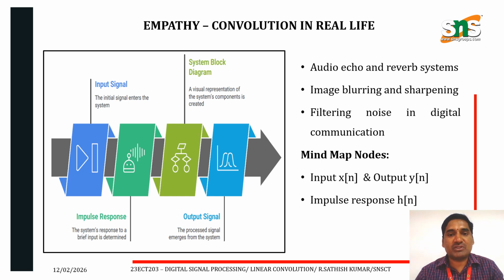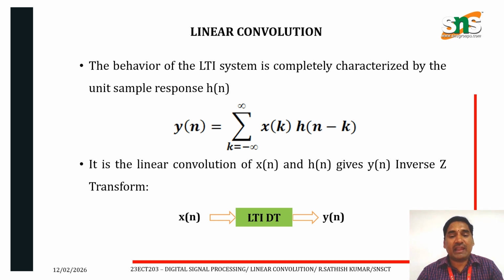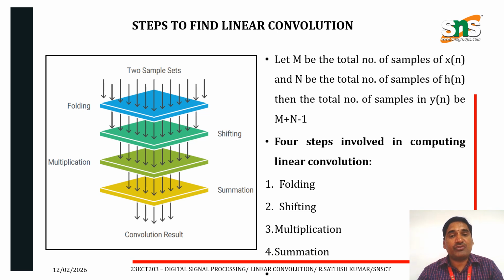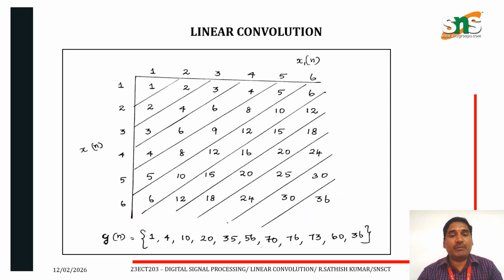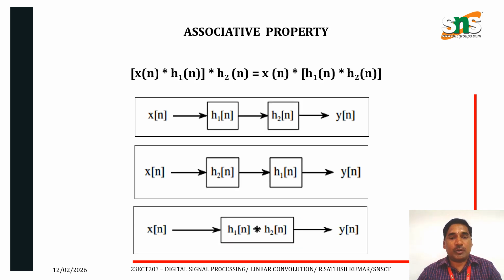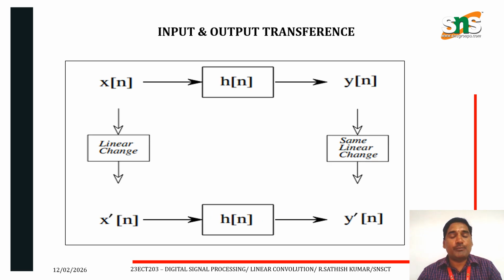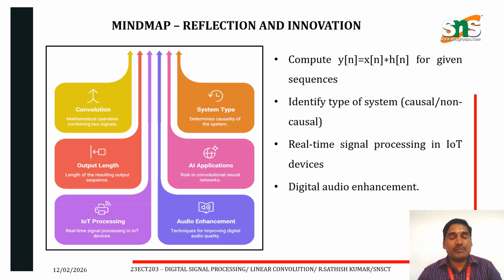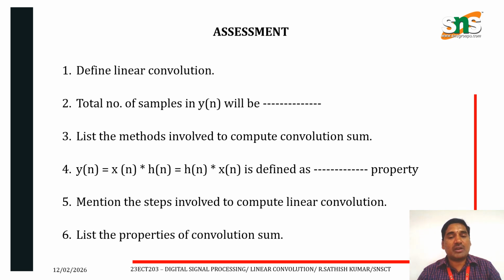Linear Convolution in DFT | Digital Signal Processing | SNS Institutions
Linear Convolution describes how the output of a Linear Time-Invariant (LTI) system is obtained by combining an input signal with the system’s impulse response. The complete step-by-step procedure is demonstrated clearly, including flipping the signal, shifting, multiplying and summing. Covered graphical and tabular methods of solving convolution problems to make the concept easy to visualize and understand. Important properties such as commutative, associative, and distributive properties are discussed to strengthen conceptual clarity.